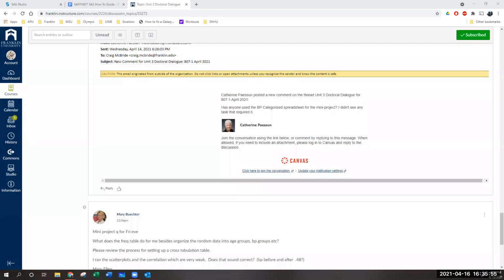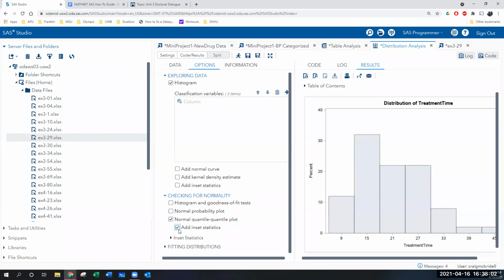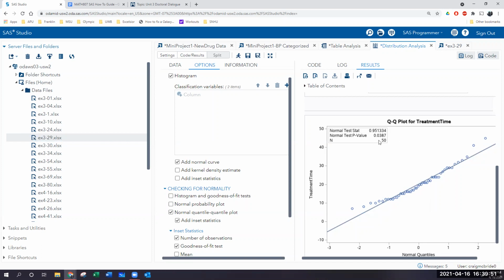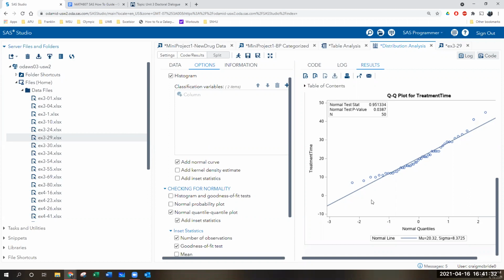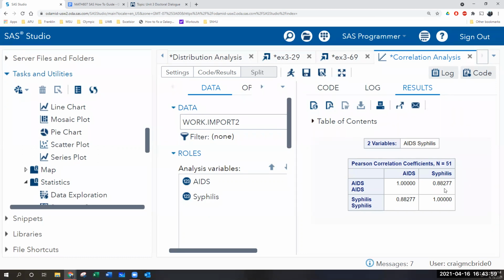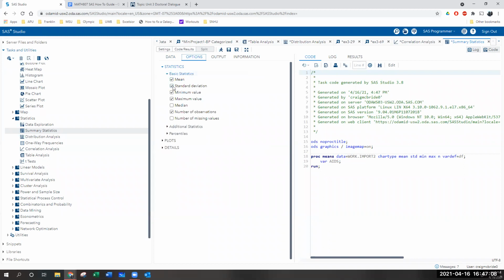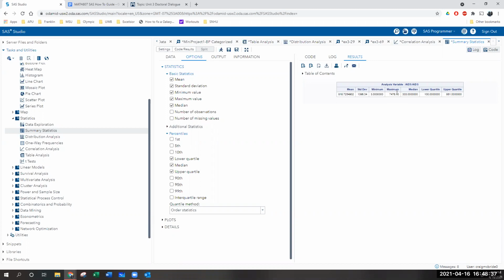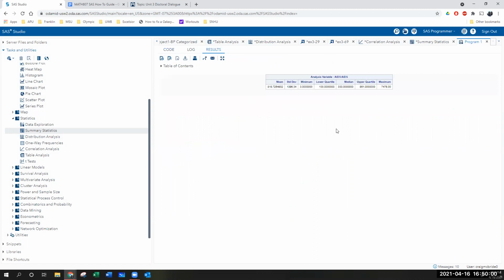Franklin MATH 807 Week 3 Meet Session 2 2021.04.16